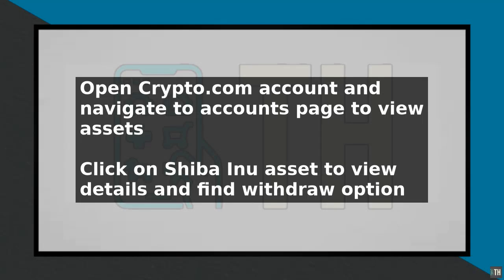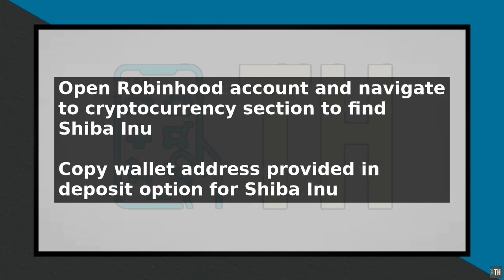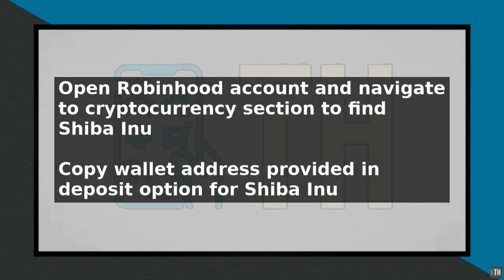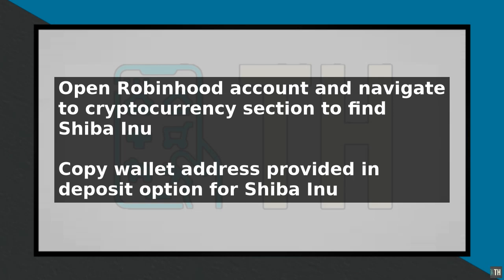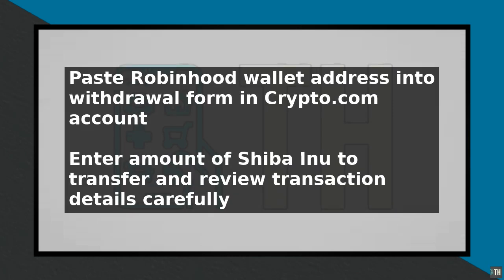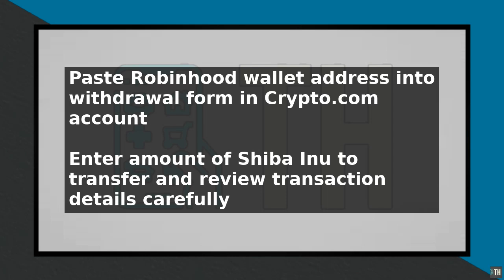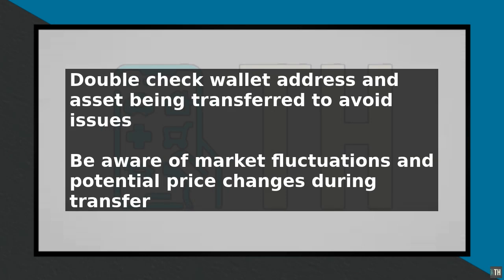How To Transfer Shiba Inu From Crypto Com To Robinhood Step By Step (2025)